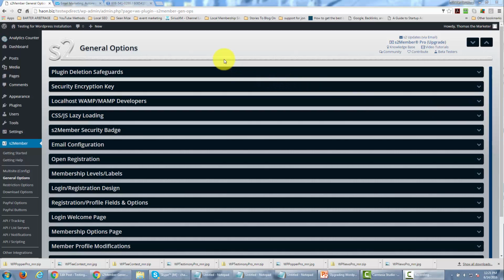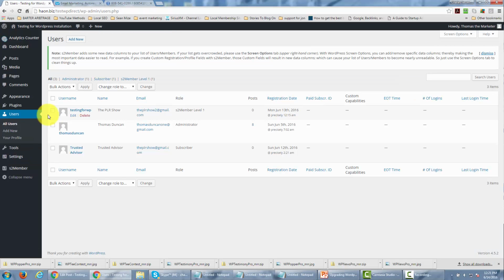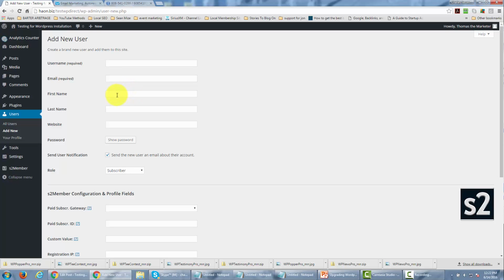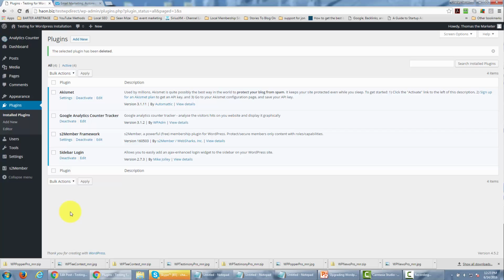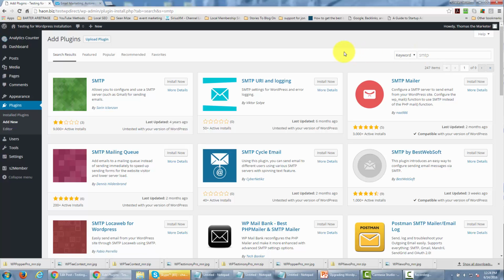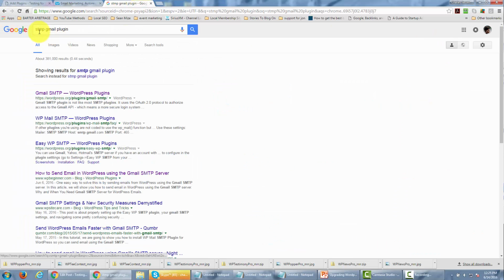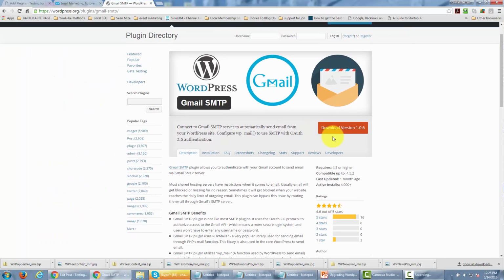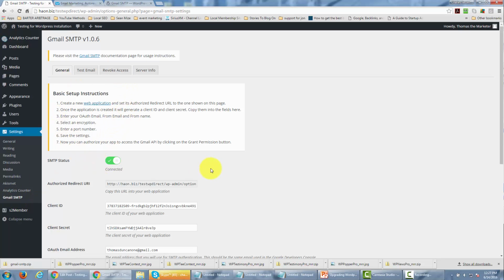WordPress Fast Track V 2.0 Advanced - Part 12 Troubleshoting E Mail Sending